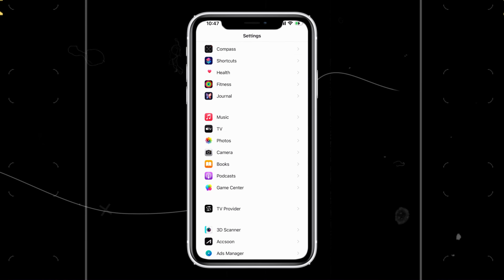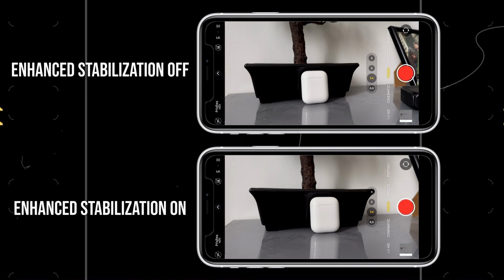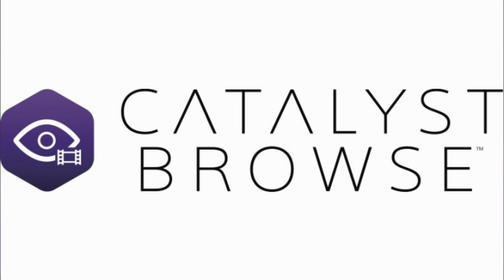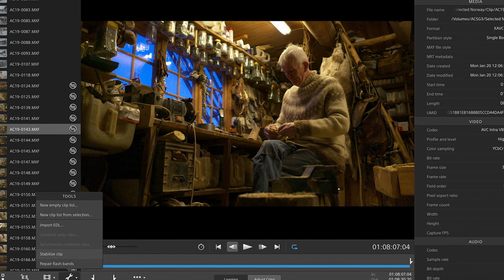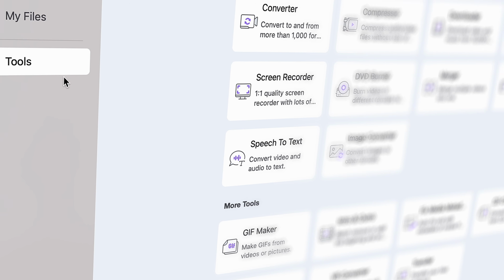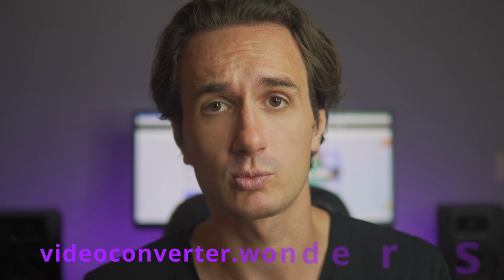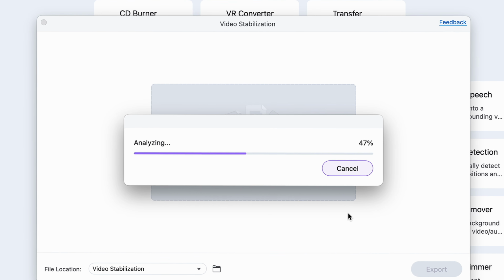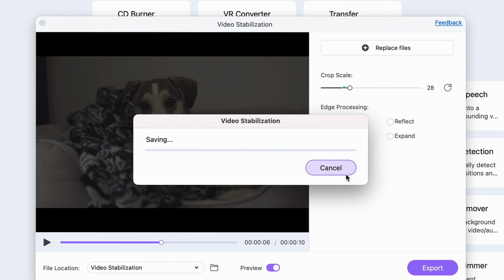How to Prevent and Fix Shaky Footage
In this video, learn how to prevent and fix shaky footage in your videos. These simple tips will help you capture smooth and professional-looking footage every time!

⌚ Timestamps
0:00 - Intro
0:43 - Why we need to remove vocal from a song
1.To make a cover for a song
2.To make Remix as a DJ
3. For video editing
2:09 -How to remove vocal from a song with UniConverter
3:26  - Wrap up